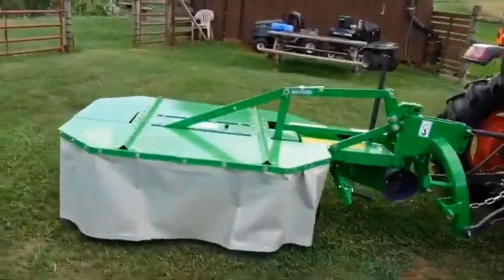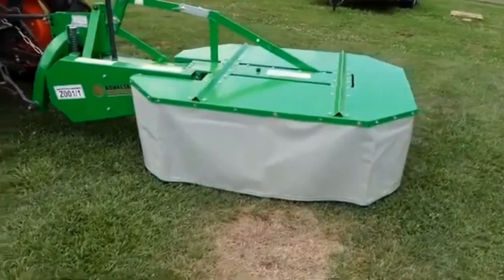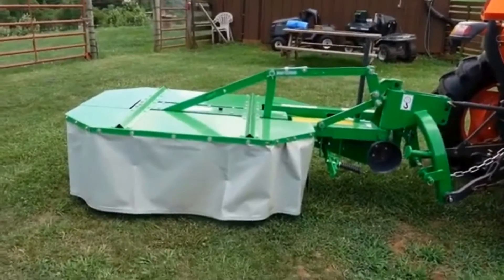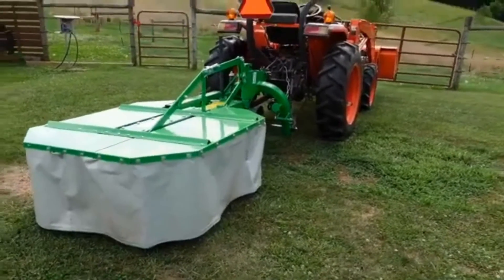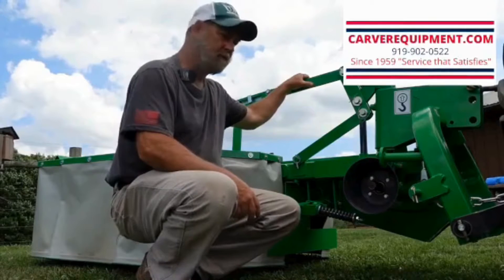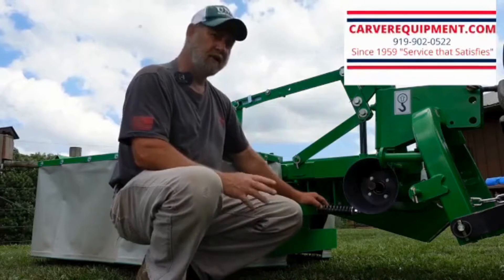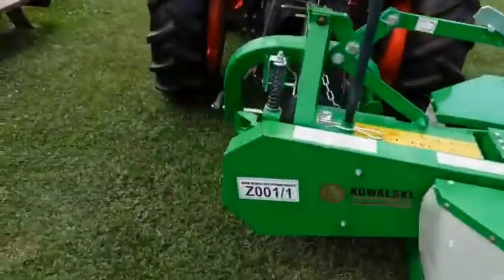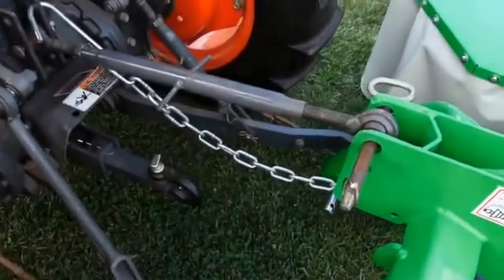Farm Maxx Drum Mower Customer Review. FDM-135 from Carver Equipment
CarverEquipment.com